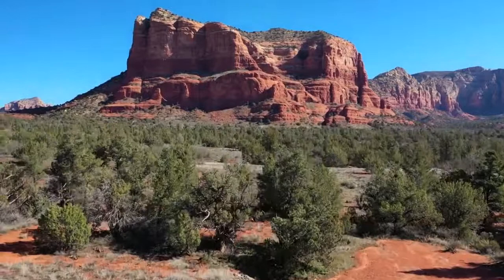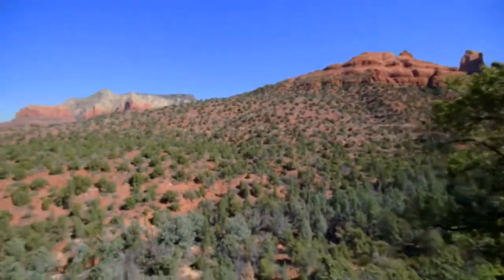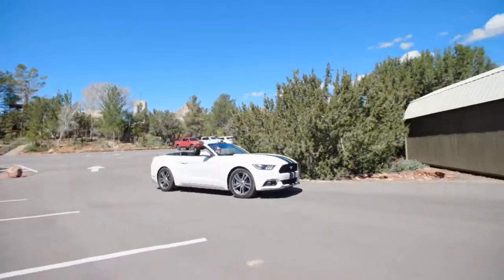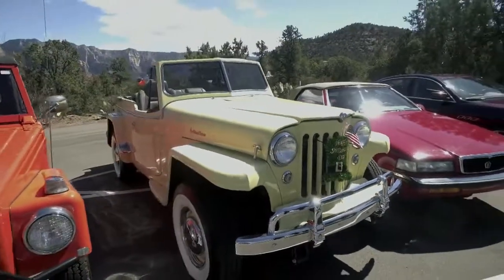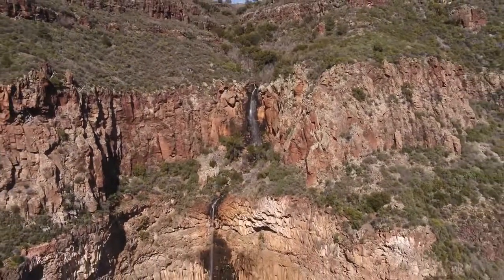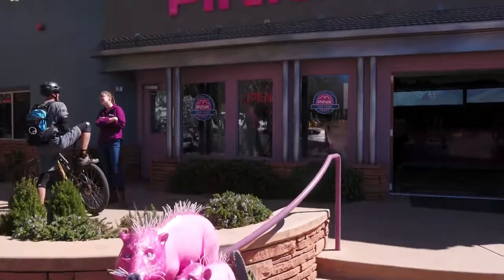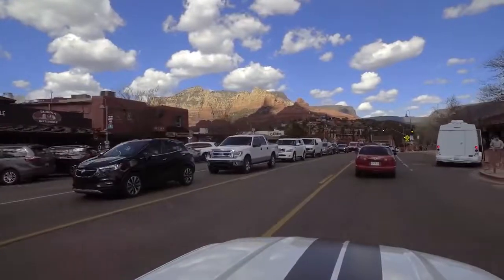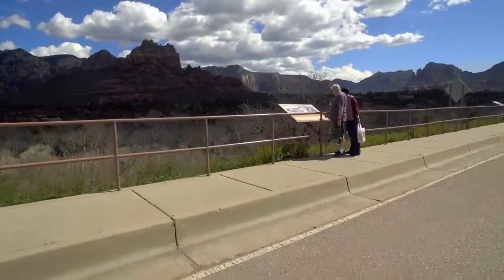Why Sedona Arizona is an Outdoor Lovers Paradise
The Great American Drive takes us to Sedona, Arizona. Driven Correspondent Rick DeBruhl travels to the red rocks of Sedona, Arizona. Cruising, hiking and terrific off-road adventures await you at this scenic outdoor paradise.